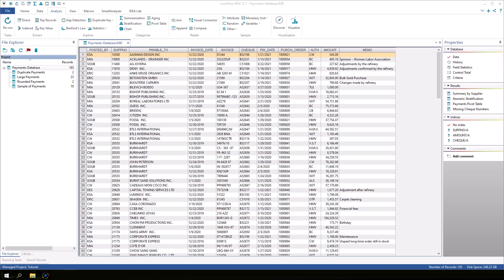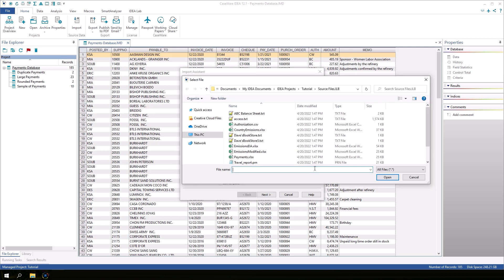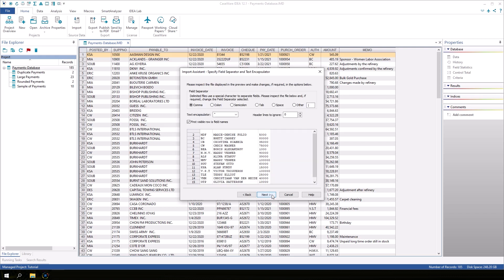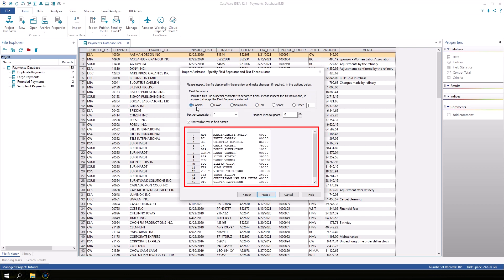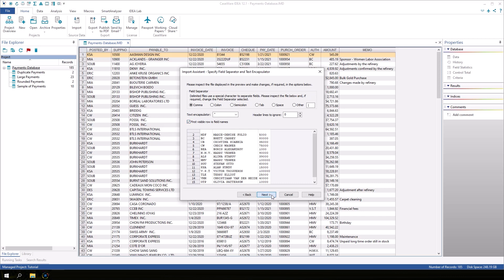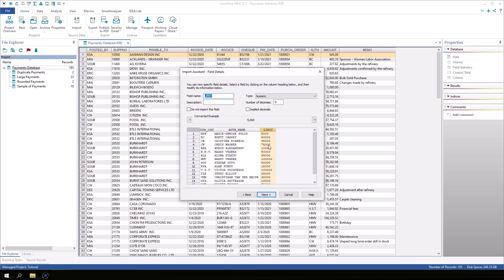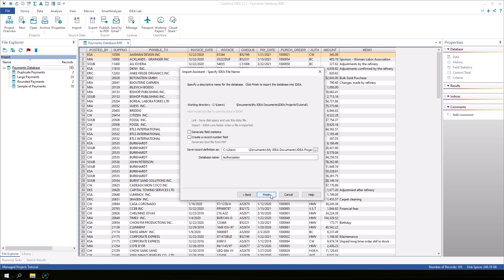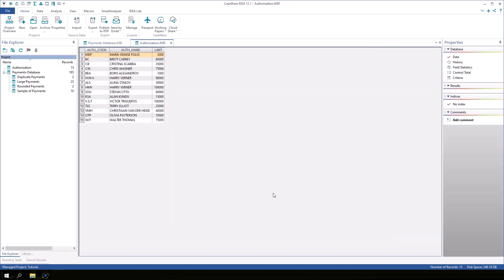Import Comma Separated Value (CSV) File | IDEA 12 Tutorial (EN)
In this IDEA 12 tutorial, users will learn import data from a text file.